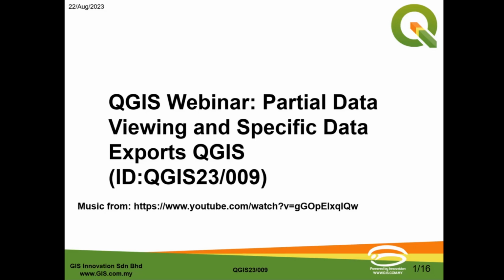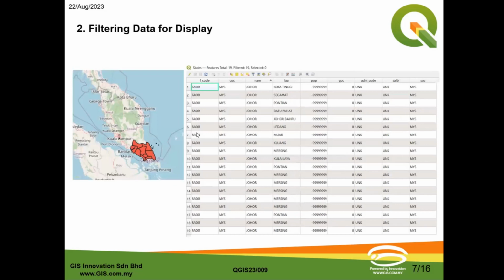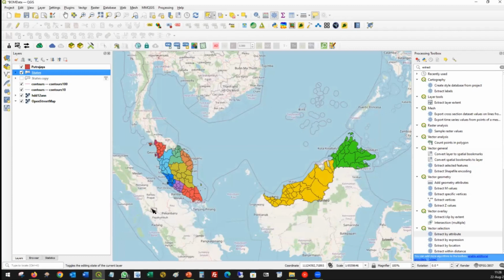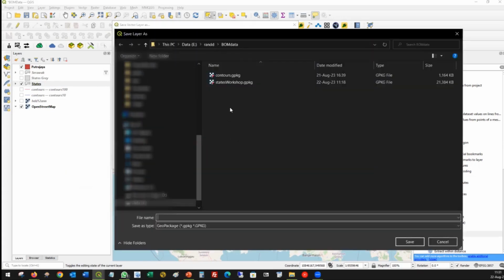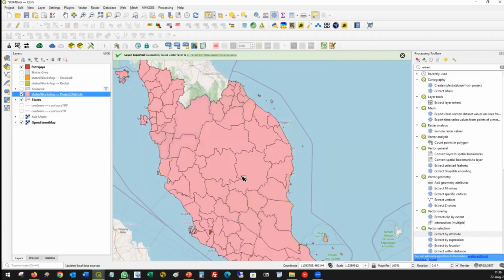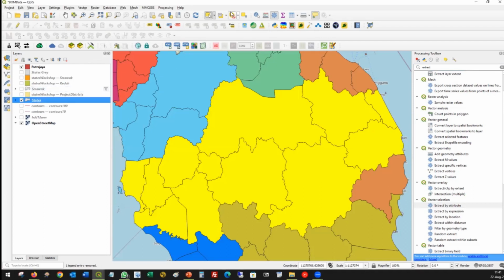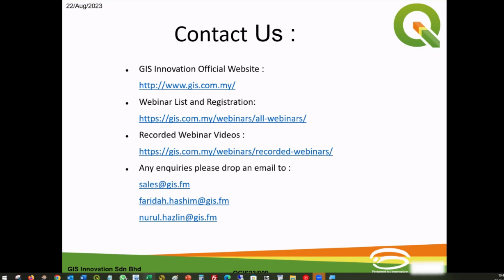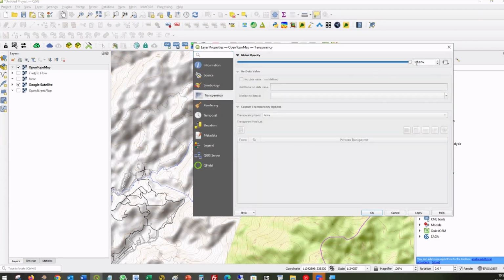QGIS23/009 | Partial Data Viewing and Specific Data Exports QGIS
* Webinar starts at minute 03:44

QGIS provide powerful tools that allow you to remove data from the view without deleting them. In this webinar, we will discuss the various methods to view only specific data based on attributes and export only data we need for future use.